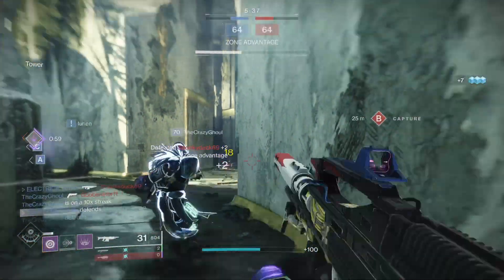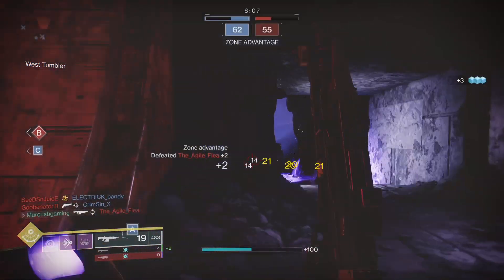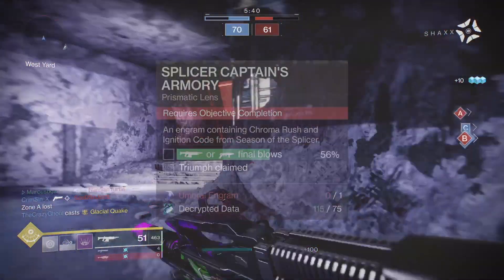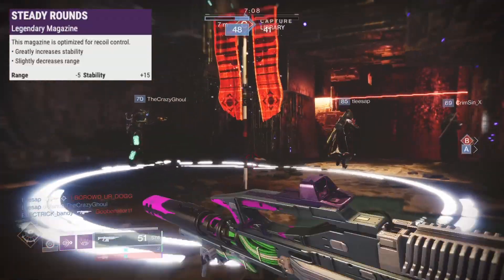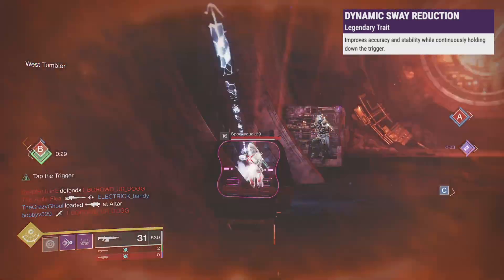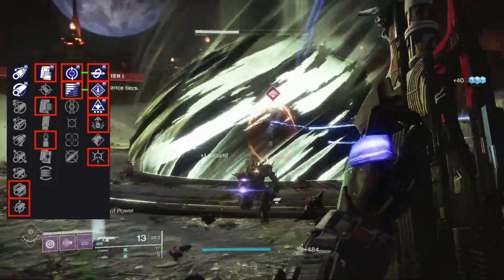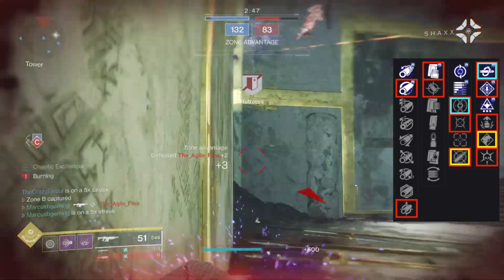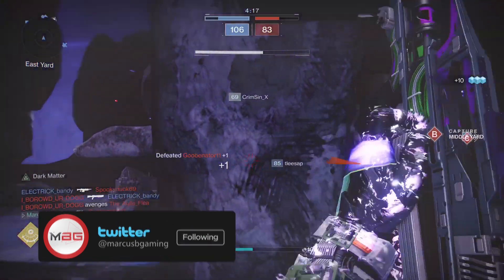How to get Chroma Rush Auto Rifle and God roll Chroma Rush opinions | Destiny 2 Season 14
What's up people, here is a quick video on how to get the Chroma Rush legendary Auto rifle and some Chroma rush god roll opinions for pvp and pve. Please drop your opinions in the comments below.

Check out the links below for more from me!